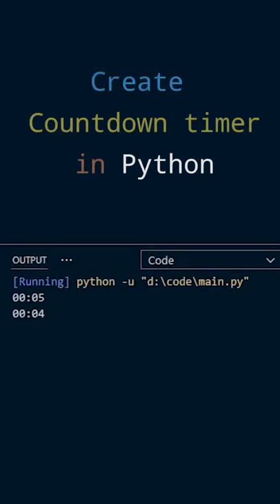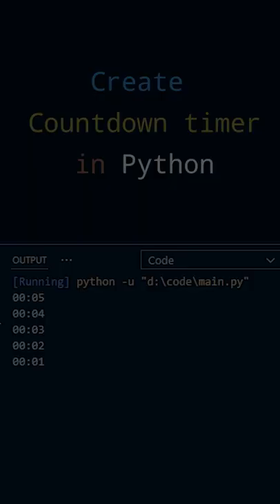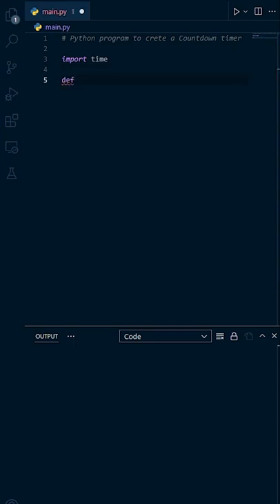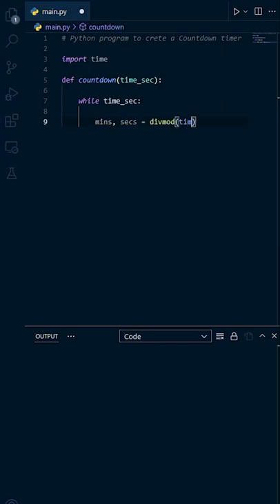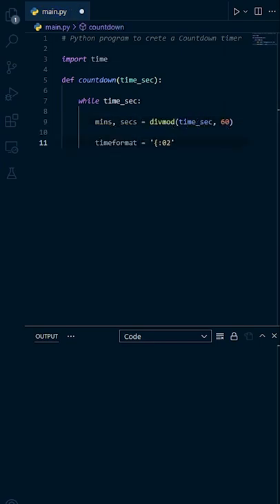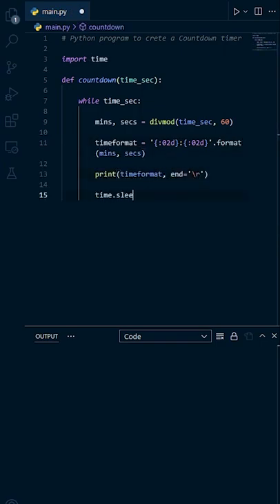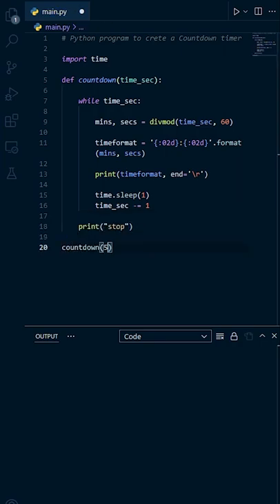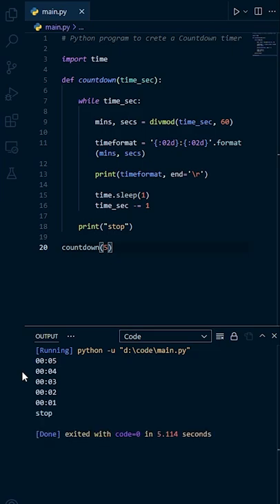Python Challenge: Countdown timer in under 1 min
In this video, we will learn to create a countdown timer in Python in just 10 lines of code.

To understand this concept, you should have knowledge of the following Python programming topics:
- Python divmod()
- Python time Module

You can check out our previous videos or learn from Learn Python: Programiz app.

And also do turn on your notifications so you will be notified whenever we post our videos.

PS. Find us elsewhere in
Programiz pro: programiz.pro